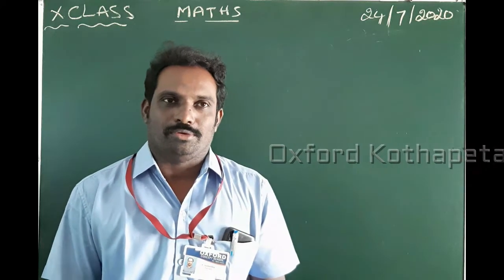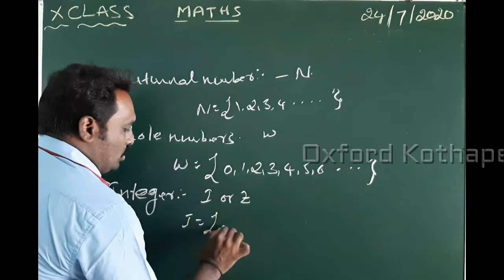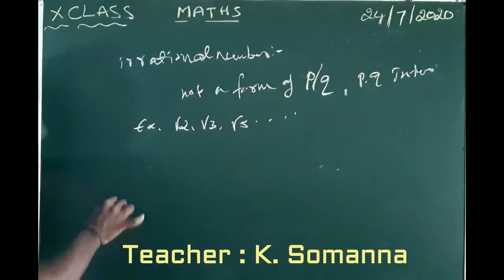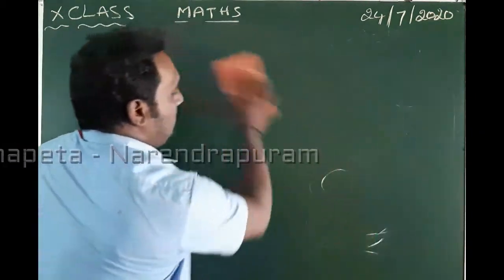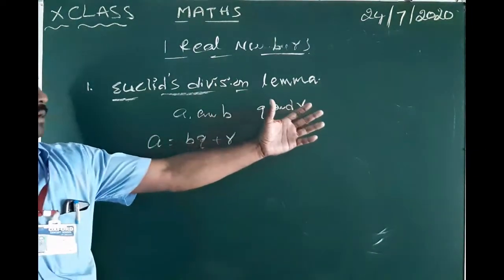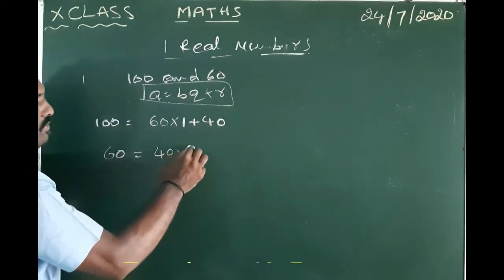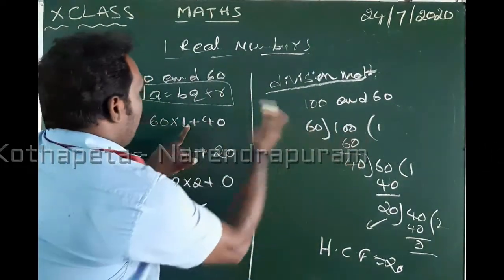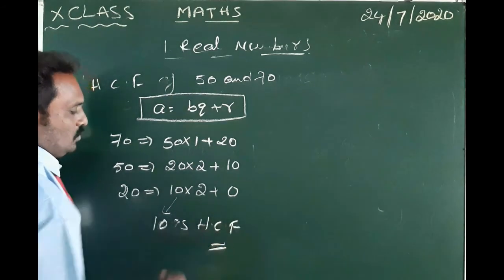CLASS - X | Maths Chapter - 1 PART 1 | AP Board | OXFORD - THE ABODE OF LEARNING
This video is made in a view to provide ONLINE CLASS to our students.
The topic is Maths Chapter - 1 Real Numbers. This video is prepared by CREATIVE UNIT of OXFORD EDUCATIONAL INSTITUTIONS.

Video by : CREATIVE UNIT of OXFORD EDUCATIONAL INSTITUTIONS
Subject   : Maths
Teacher  : K.Somanna